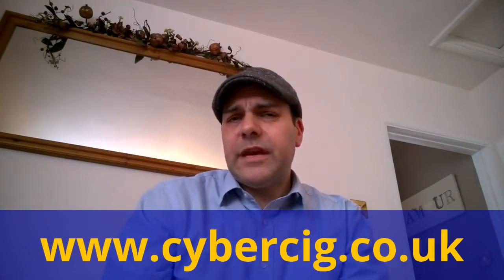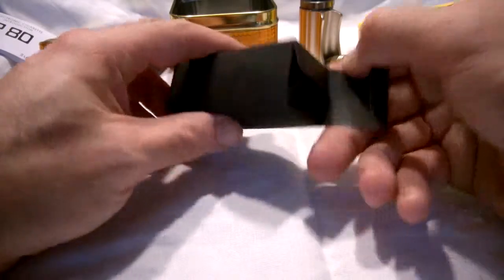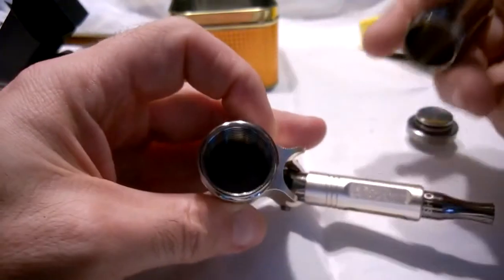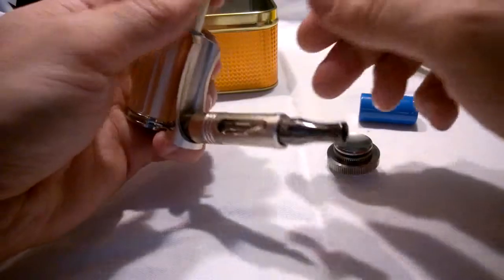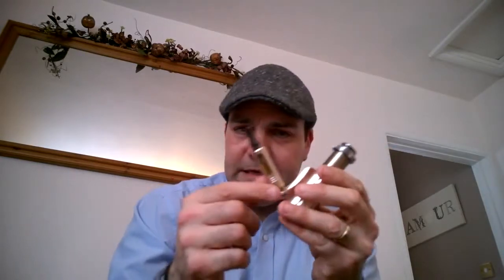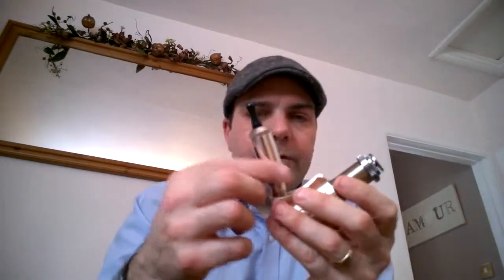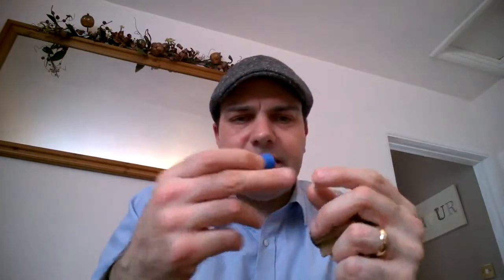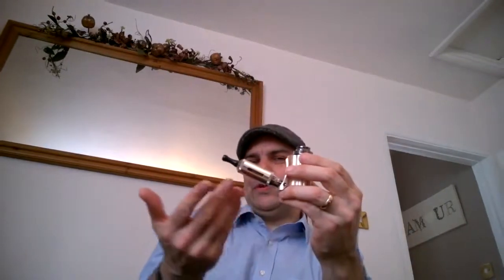R80 CE3BC Kraken Mechanical Mod Review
R80-CE3BC Kraken Mechanical Mod